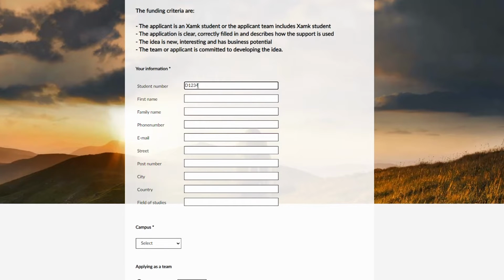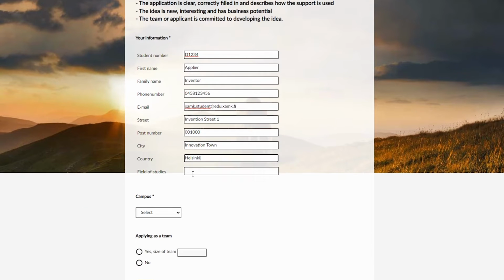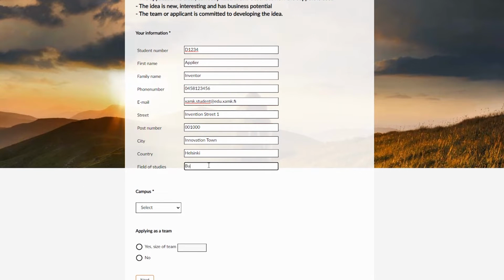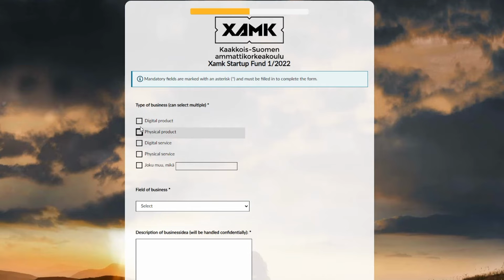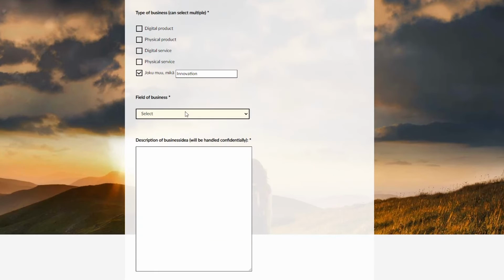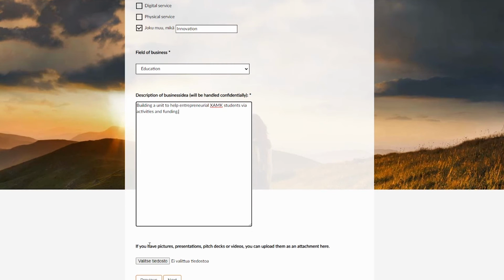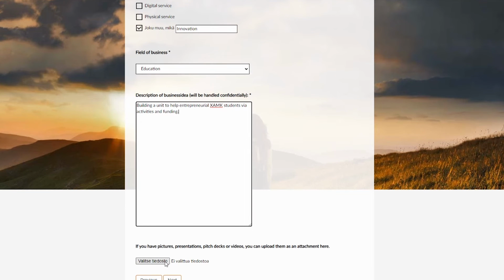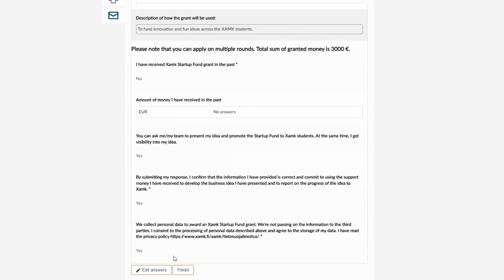Xamk Startup Fund tutorial (ENG)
APPLY NOW!

What is Xamk Startup Fund?

The Xamk Startup Fund is a fund that supports student entrepreneurship. The fund is managed by the Otsakorpi Foundation and Xamk, which distributes funding in the form of one-time grants of EUR 250-1000.

Applicants can be a single student or a student team, however at least one of the students must be a Xamk student.

Xamk Startup Fund round 1/2022 application is now open 1.3. – 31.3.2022.

The criteria for funding are:

- At least one applicant in the team is a student of Xamk
- The idea is new, interesting, and has business potential
- The team or applicant is committed to developing the idea
- The application is clear, correctly filled, and describes how the aid will be used

The funding is admitted based on the written application.

LUX - Studies - Work and career - Entrepreneurship tracks
xamk.fi/startup